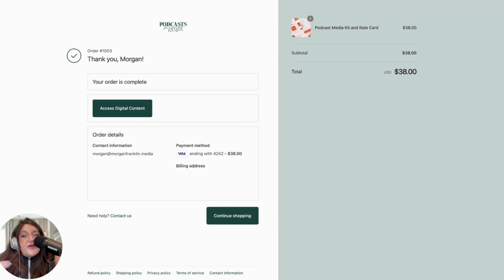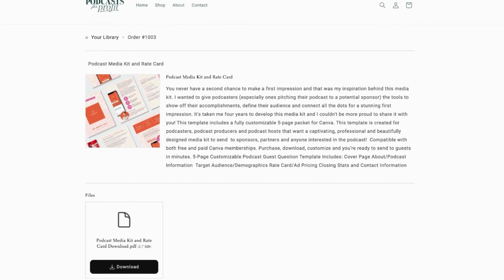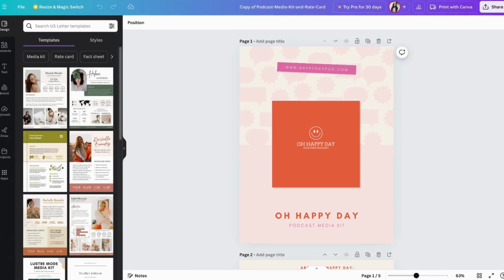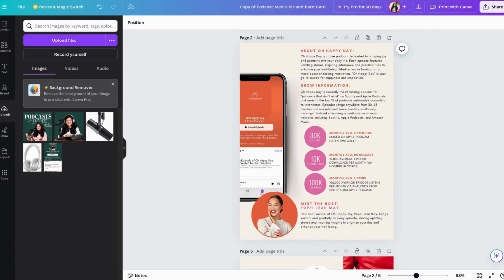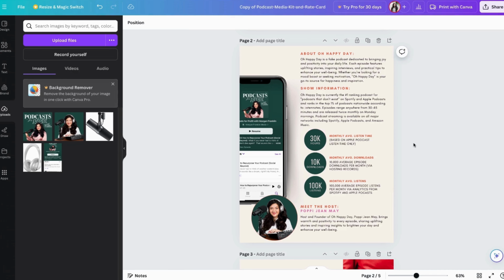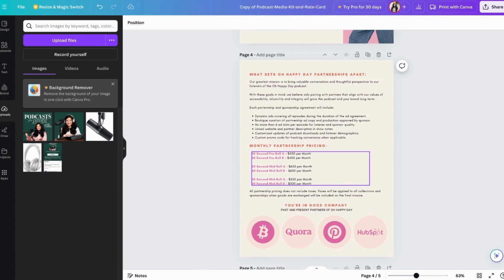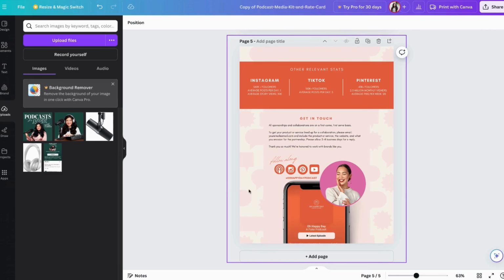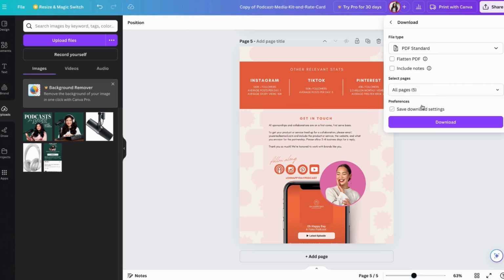Podcast Media Kit and Rate Card Template Tutorial | Podcasts for Profit Canva Template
This tutorial will help you download, customize and export your podcast media kit and rate card.